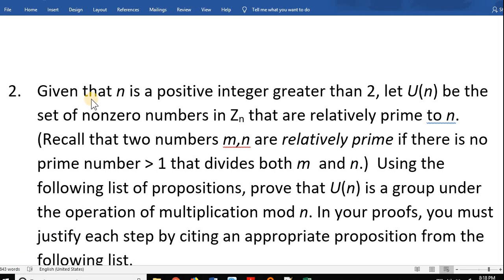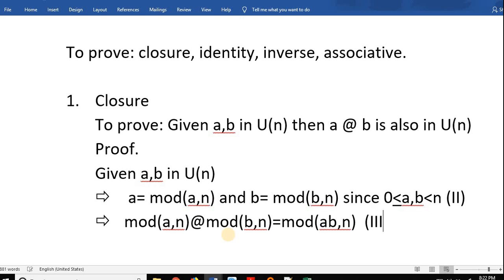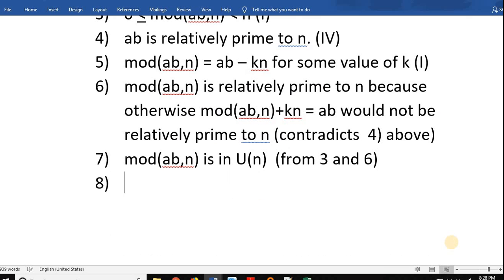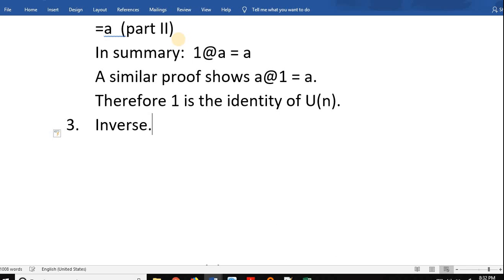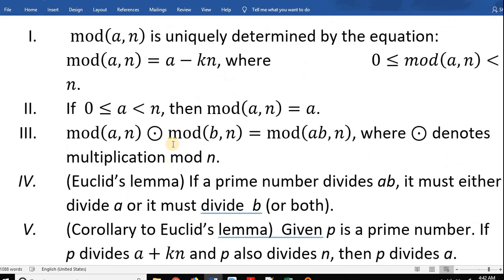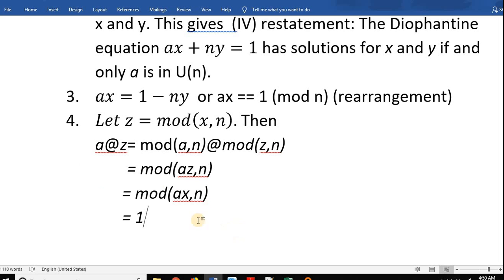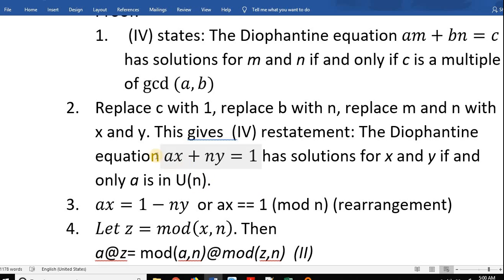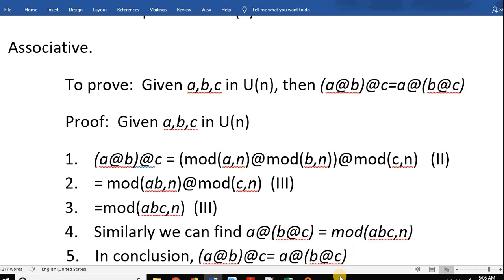TAMUCT Math 5308, Spring 2019 midterm problem 2